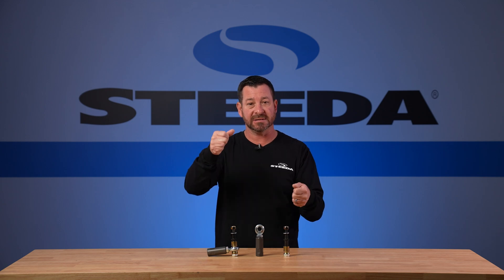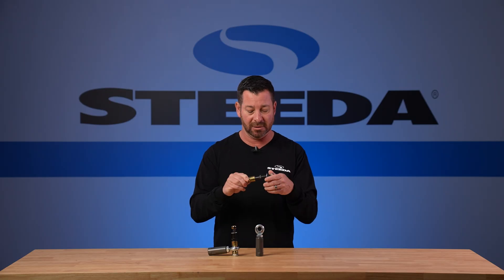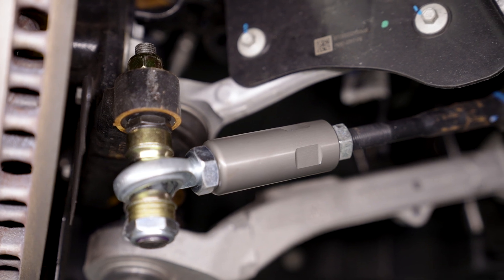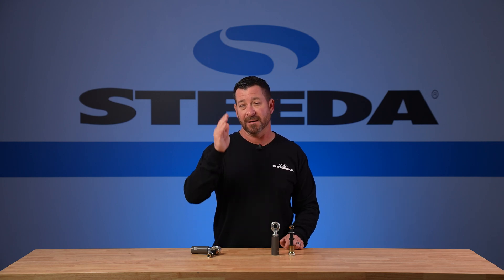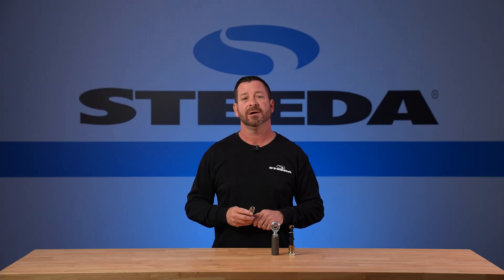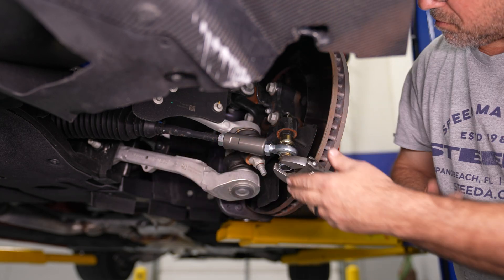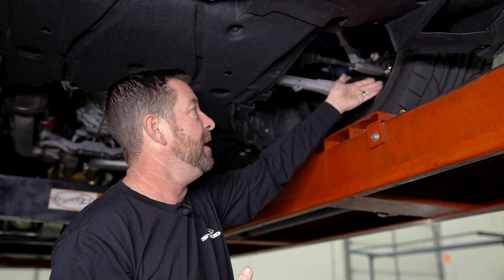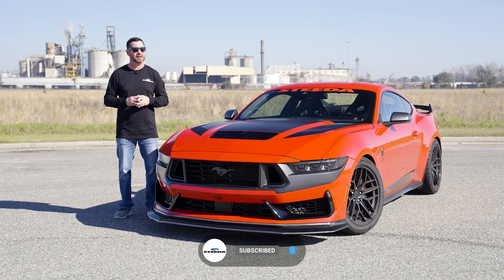The Solution to Fixing Bump Steer on Your S650 Mustang!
If you've lowered your 2024+ Mustang, you've probably experienced something called bump steer. This is when your suspension experiences a change in toe under compression or rebound. When you lower your Mustang, your outer tie rod end becomes misaligned with your lower control arm. The Steeda S650 Bump Steer Kit is designed to give you the adjustment you need to fix your suspension geometry. You're not going to find a better kit on the market, check out the video to find out why!

0:00 Intro
0:18 Bump Steer Explained
1:53 About the Kit
6:39 Installation
8:30 Alignment Tips
10:22 Before & After
10:54 Outro